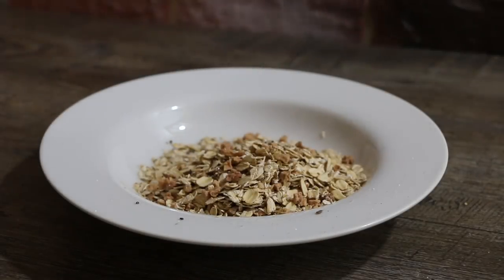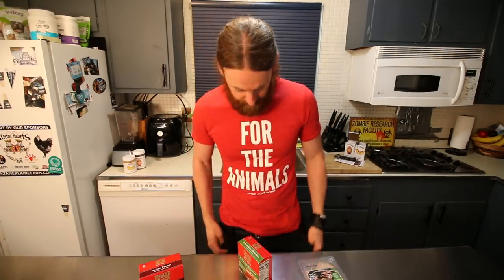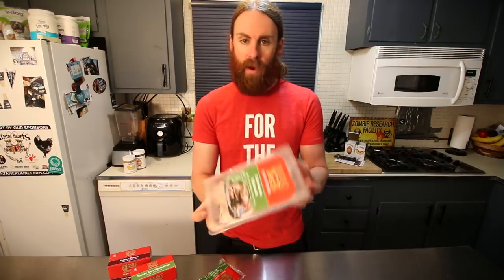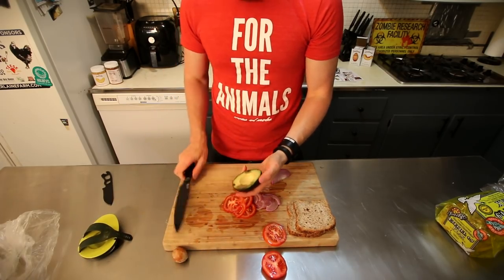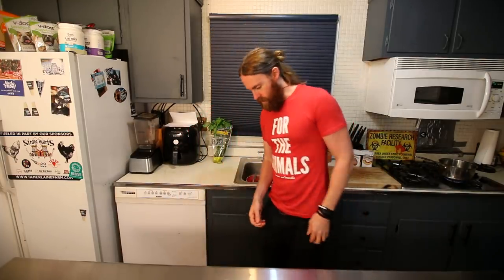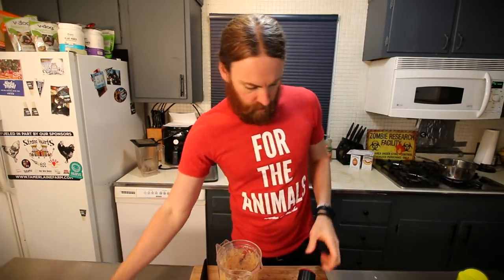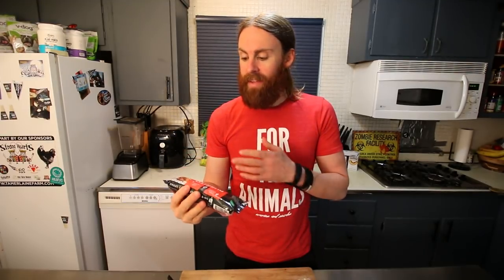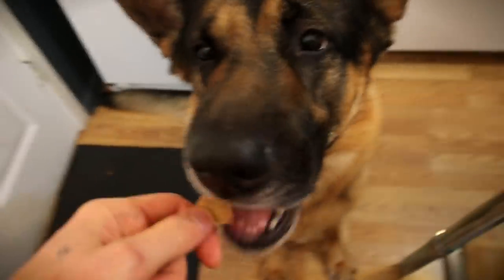What I EAT in a Day on NO OIL LOW SALT Diet (VEGAN) pt 2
Here's what I ate in a day on a no oil, low sodium vegan diet. Special appearance by Indy the Pup.

Vitamins I have been Using:
Vitamin D3

My Kitchen Knife